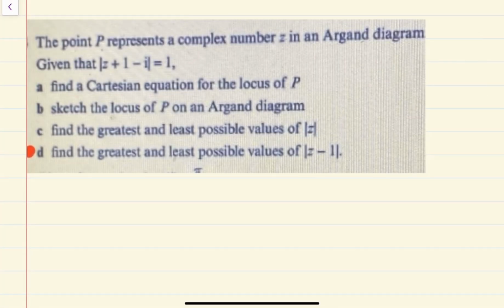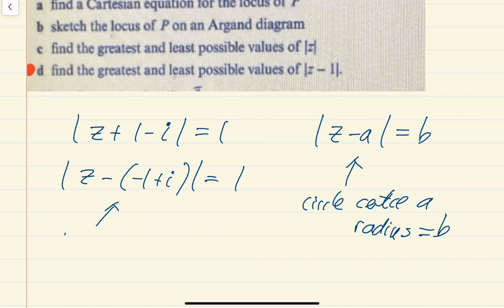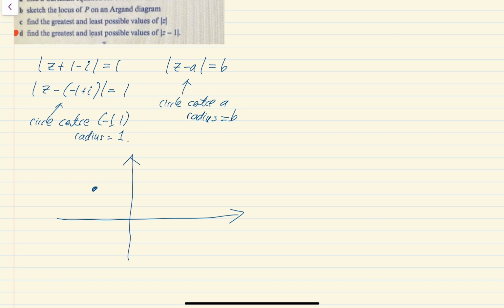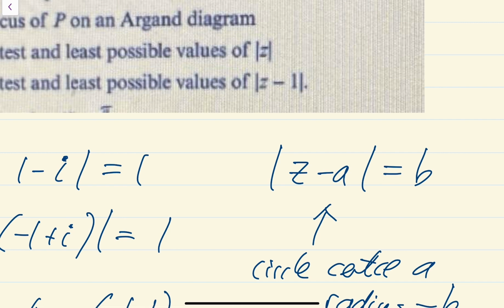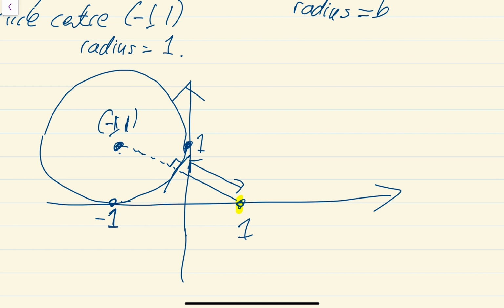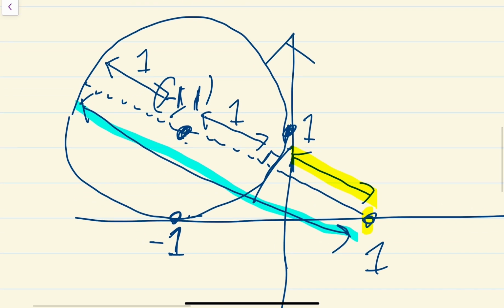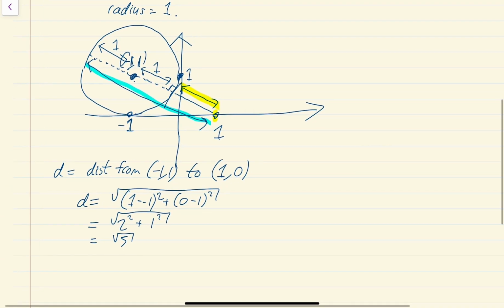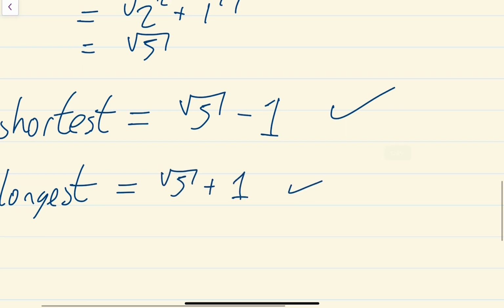Argand Diagrams: A-Level Further Maths Tutorial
Title: Argand Diagrams: A-Level Further Maths Tutorial

Description:
Explore Argand diagrams in our A-Level Further Mathematics tutorial! We'll dissect the locus of points traced by modulus of z-a = b, focusing on circles with a radius of 'b' and a centre at 'a'. Perfect for students prepping for exams under CCEA, OCR, EDEXCEL, AQA, and WJEC boards. Learn to find longest and shortest distances efficiently.